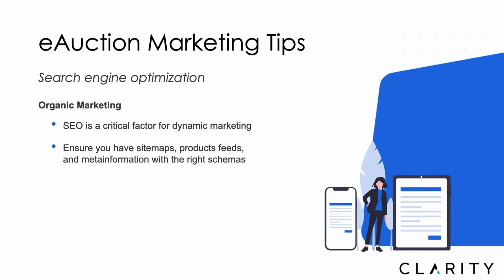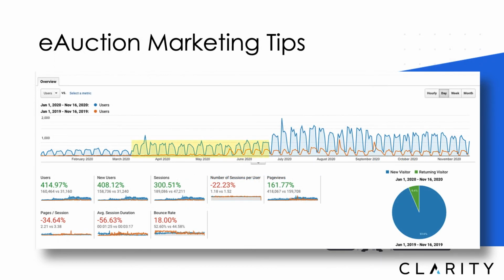eAuction Webinar - Digital Marketing, SEO, CRO and How to Promote Your Online eCommerce Auction Site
This webinar will be the fourth in a series of about a dozen or more short webinars covering eAuction platforms. This webinar will take a deeper dive into marketing the Auction site, SEO, CRO and the responsibility of the site owner to bring buyers and sellers together on the site.
Clarity eAuction is our solution for businesses that are looking for a customizable platform that fits their needs. Some of those needs may require a custom way that their buyers and sellers to deal with the complexities of international shipping, currencies, types of auctions, reporting and many other features.

For more information on our eAuction solution, check out Clarity eAuction